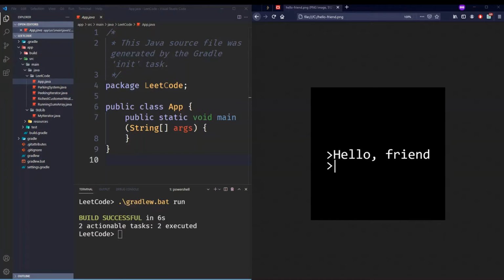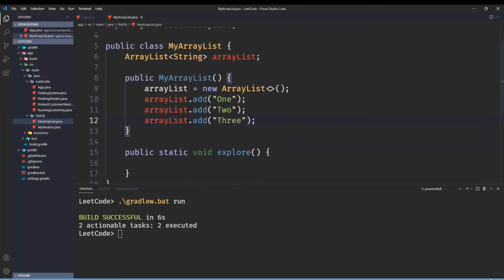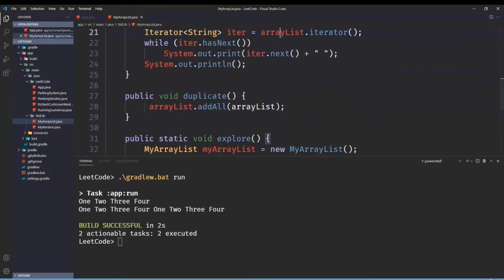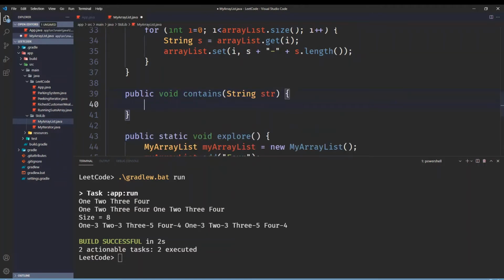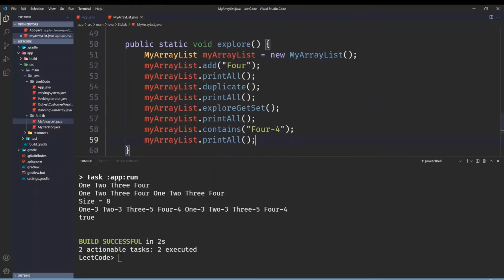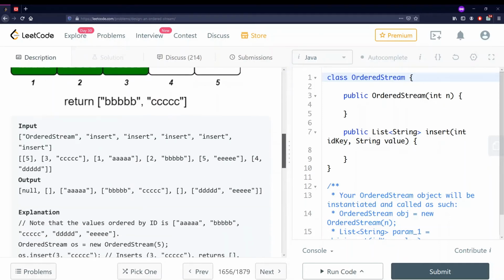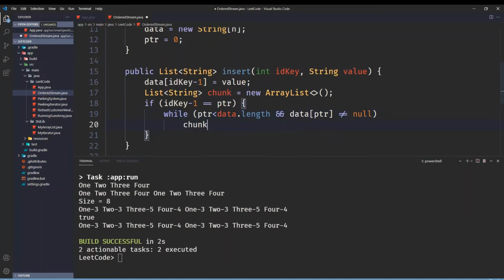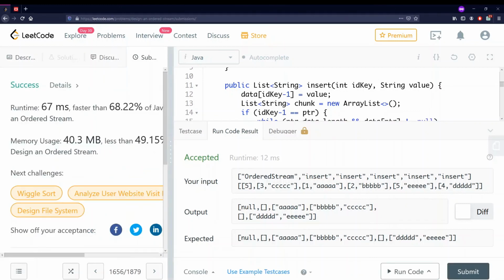ArrayLists (Java) | Ordered Stream (LeetCode)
✍ Description
Exploring ArrayList from Standard Library and solve a LeetCode design problem which uses ArrayList.

📖 Chapters
00:00 Hello Friend
01:00 ArrayList in Java
02:40 Explore ArrayList
24:55 Design and Ordered Stream